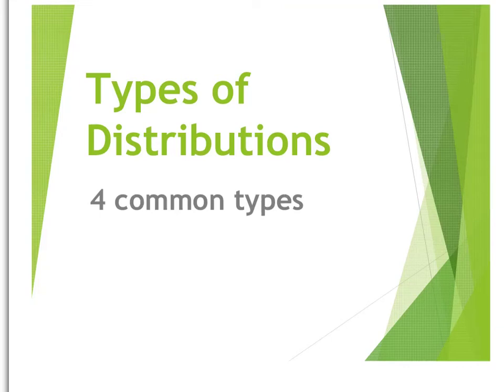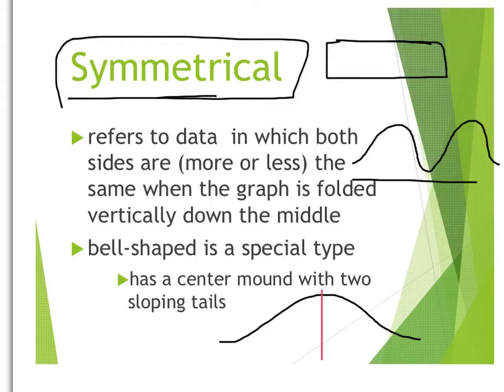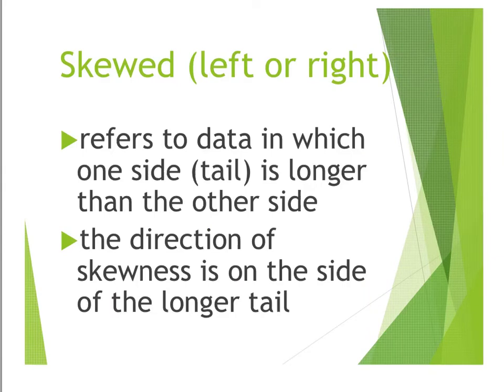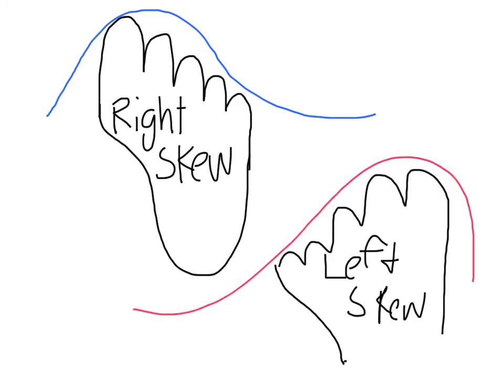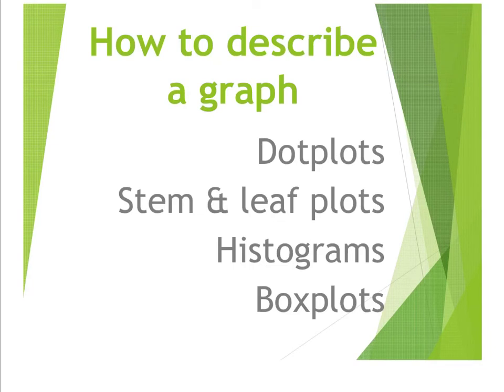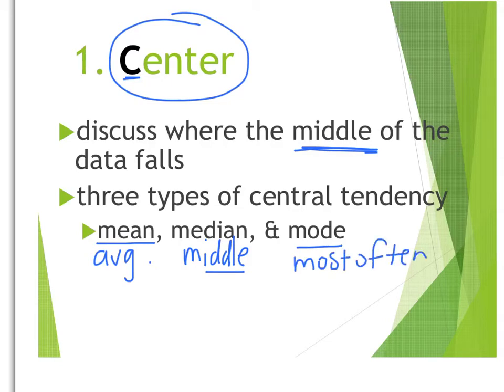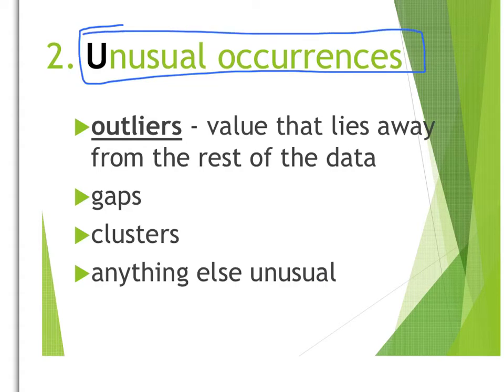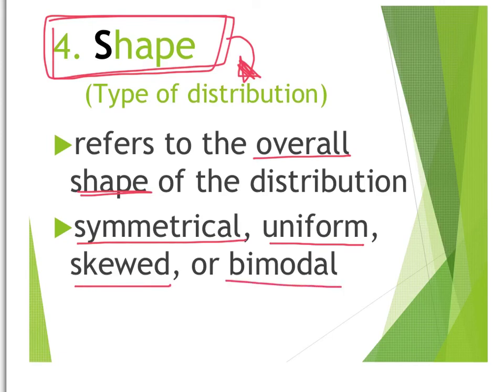Types of Distributions/How to Describe Graphs (Lesson 1.2)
4 Common Types of Distributions

How to Describe Graphs